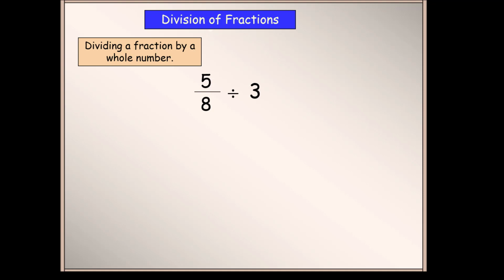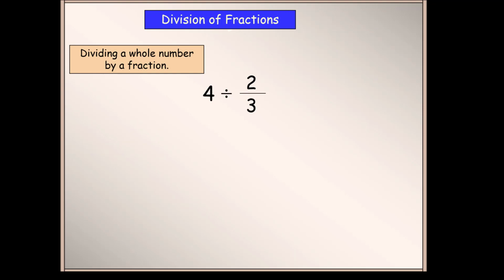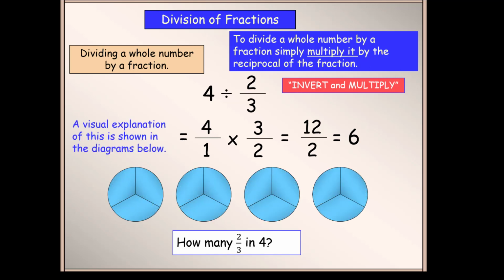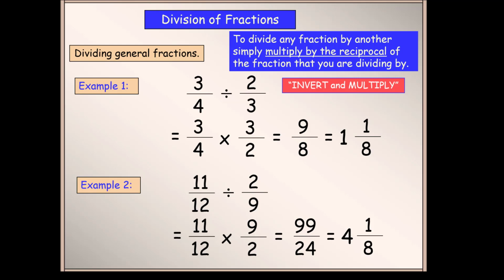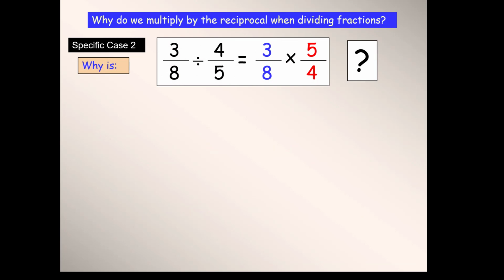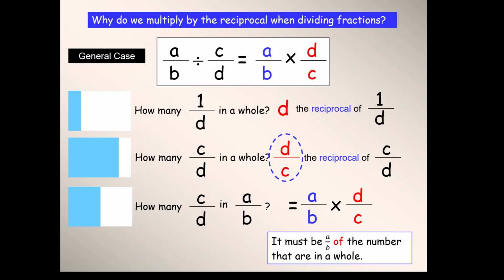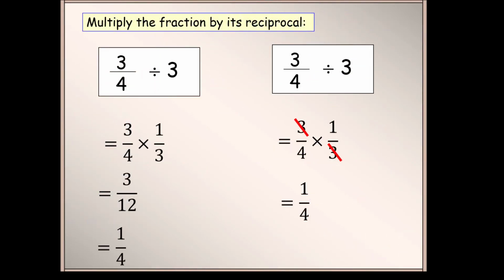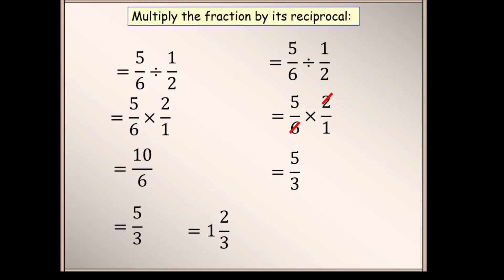Division of fractions